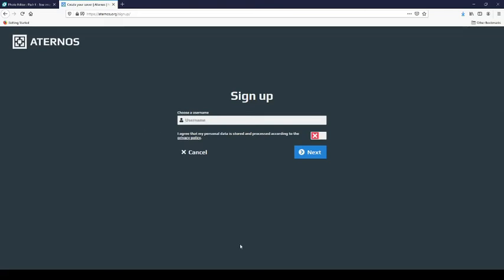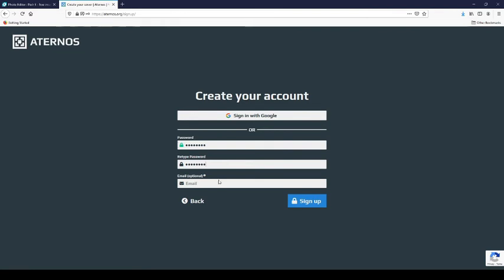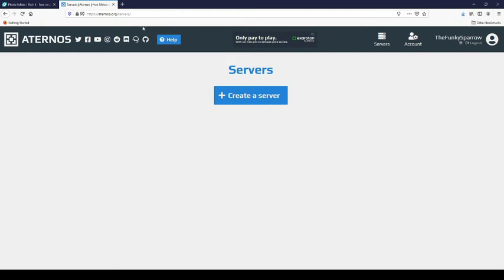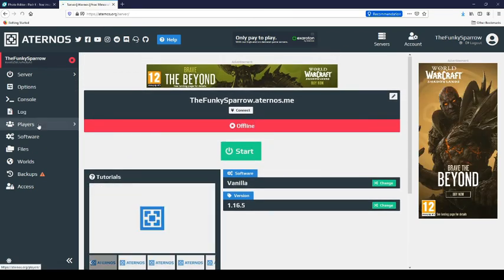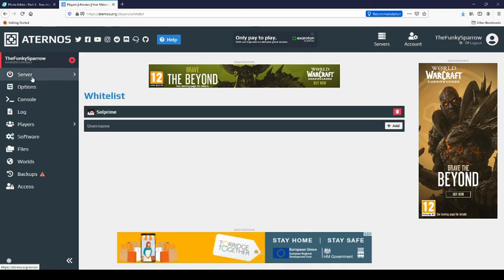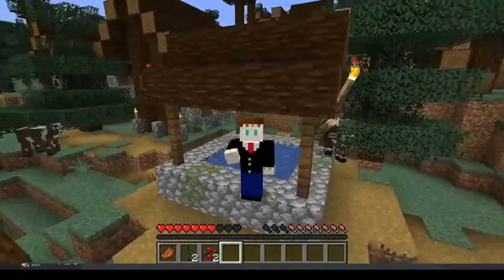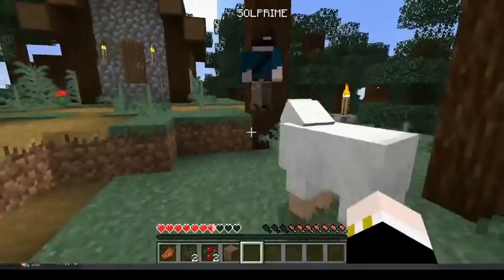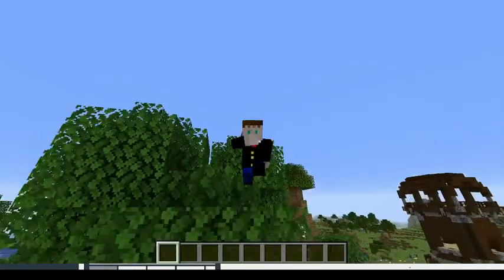How to play with friends in Minecraft! Making a free server for multiplayer!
How to play Minecraft with friends. An easy multiplayer Minecraft tutorial in Java including making a server for free. A simple step by step guide for beginners who want to play with their friends on Minecraft on the PC by The Funky Sparrow.

this is the link to website i used
                            I
                            I
                           V